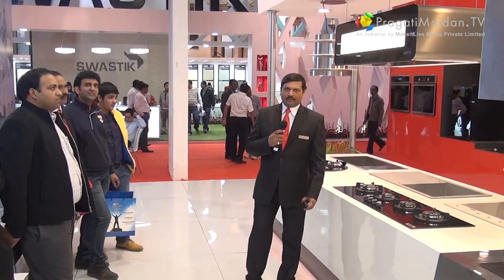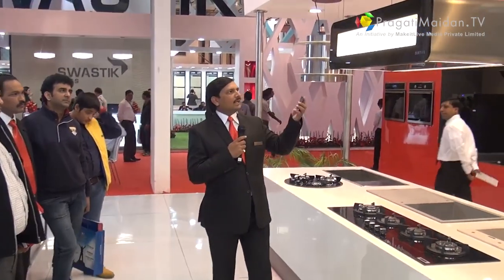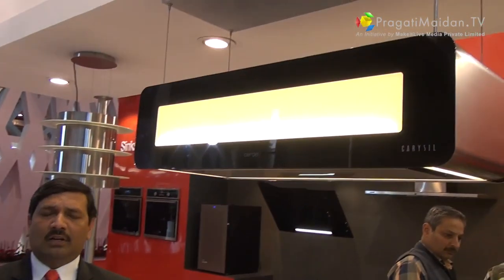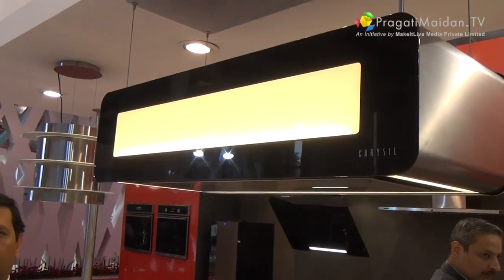CARYSIL : ET AceTech 2013 Exhibition : Pragati Maidan : New Delhi